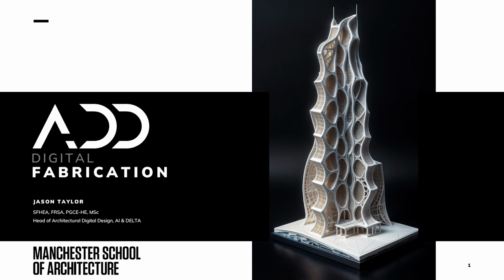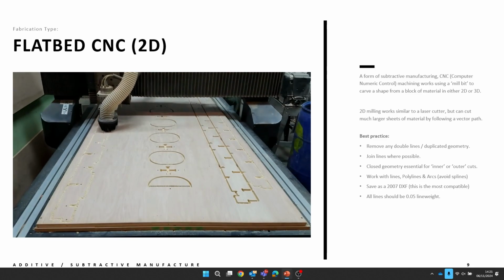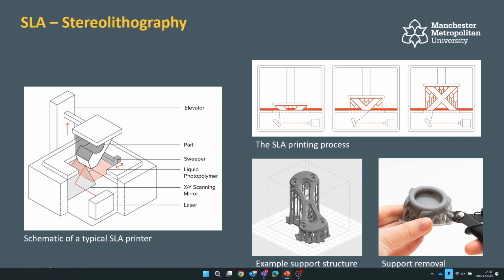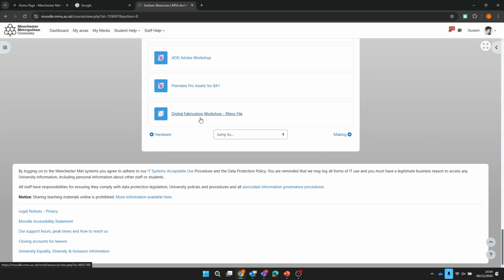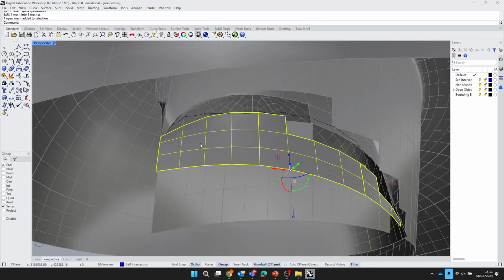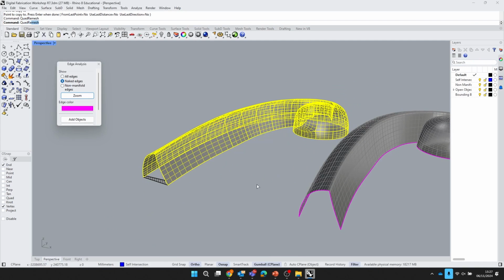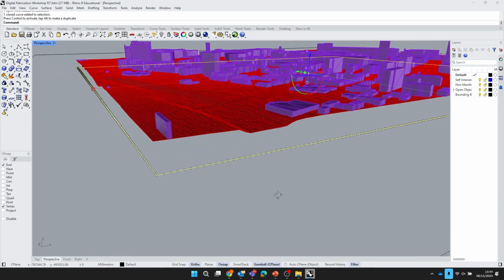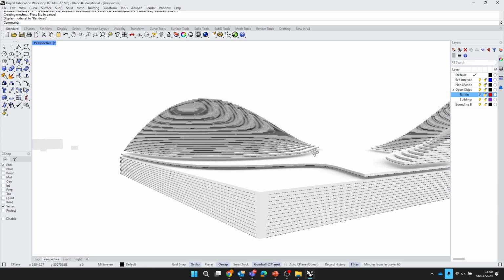ADD Workshop 05 - 24/25 - Digital Fabrication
ADD Workshop 04 for the 24/25 academic year, live session recording. Modelmaking considerations, machine and equipment information and best practice for 3D file prep for fabrication (fixing meshes in Rhino)